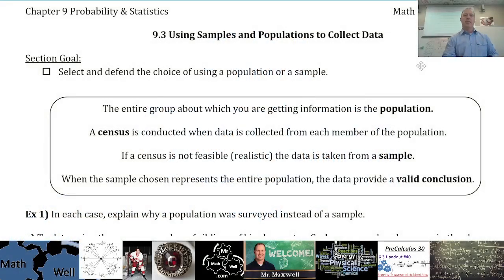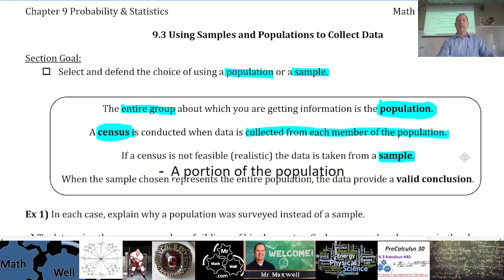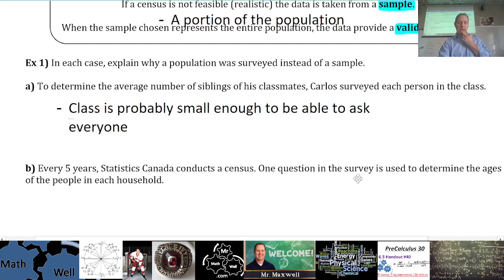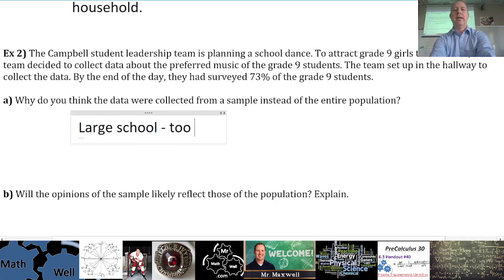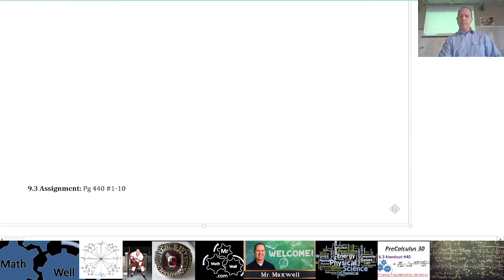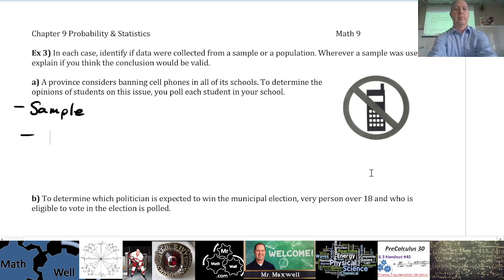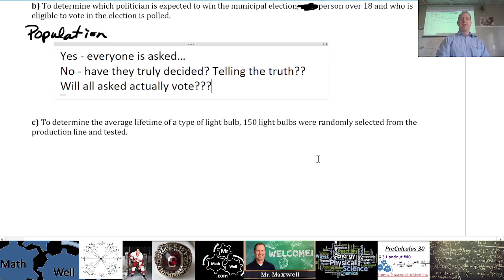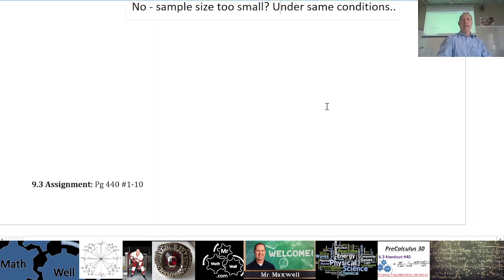Math 9 - 9.3 Samples and Population Data Collection